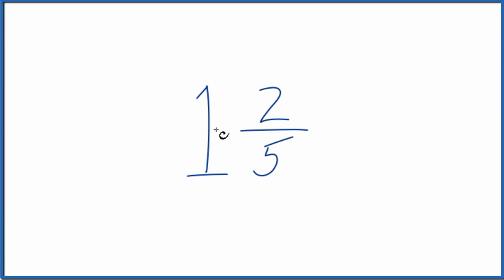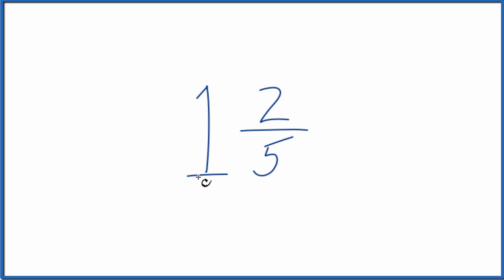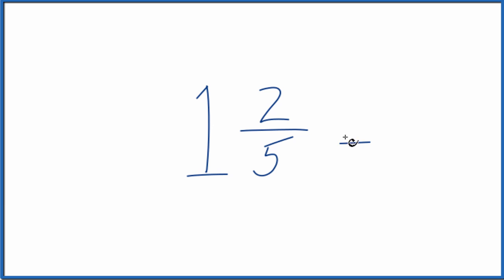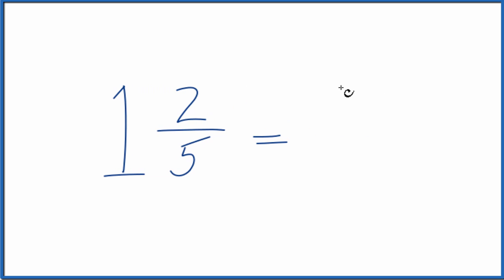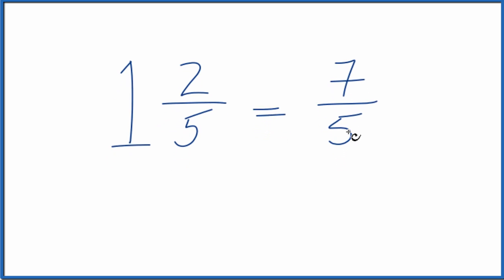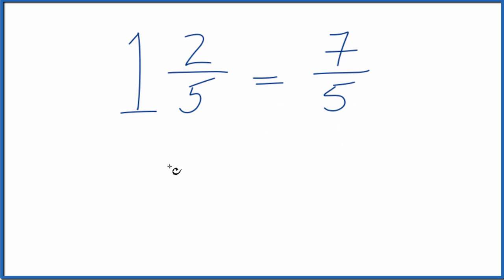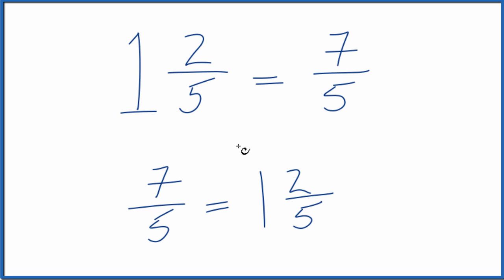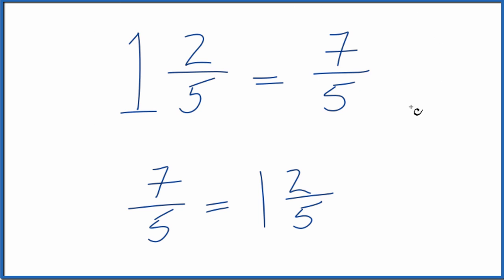Write 1 2/5 as an Improper Fraction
To change a mixed number like  1 2/5 (one and two-fifths) to an improper fraction, follow these steps: